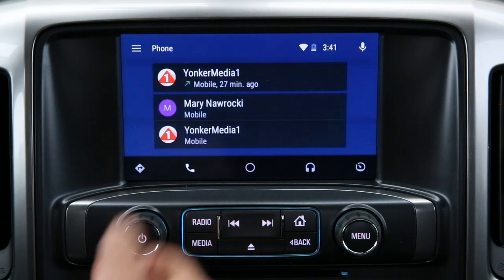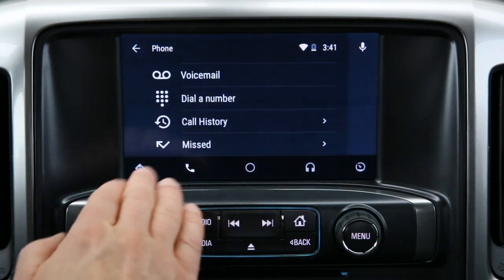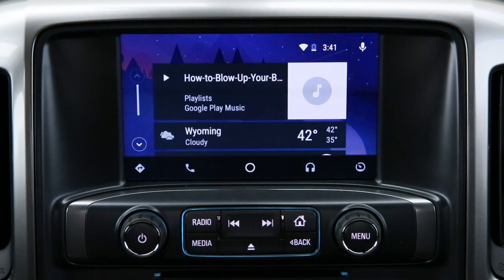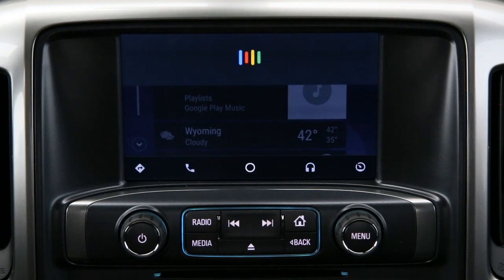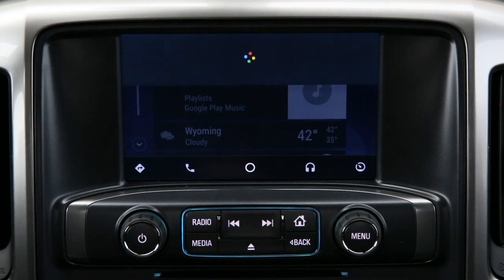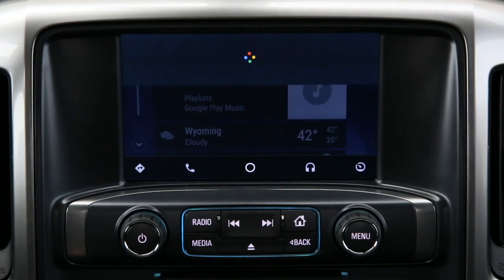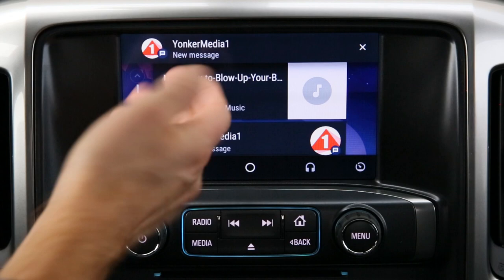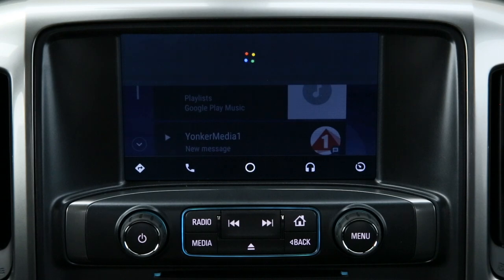How To Use Android Auto Phone in 2017 Chevy Silverado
Pair up you device - Pair your Android compatible smartphone with Chevrolet MyLink in your new Chevy Silverado through either your vehicle’s USB port or Bluetooth audio streaming. Once paired, you can answer and make calls, access contact lists, selected mobile applications, music playlists and more - all while keeping your smartphone safely stored away. And, you can pair up to ten compatible Bluetooth enabled devices to accommodate multiple drivers using Android and iOS.

In this how-to connect and pair your Android smartphone to your new 2017 Chevrolet Silverado using the MyLink and Bluetooth video, you'll see it's easy an only takes a few minutes for you to do. We walk you through each step in this how-to video so you can start enjoying your new Chevy Silverado’s technology right away! Once connected you can use all kinds of great features via Bluetooth and Android Auto. We cover quite a bit here, so feel free to pause or watch it again.

Smart truck technology - Personalize your 2017 Silverado with the intuitive technology of Chevrolet MyLink and your smartphone. Enjoy features such as Android Auto compatibility, voice command texting or available OnStar Turn-by-Turn Navigation to help you get to where you need to be. That way, you can keep your eyes on the road and your hands on the wheel, making every ride more simple and entertaining.

The purchasing process is just the first stage of new vehicle ownership – once you buy your new truck, it’s time to play with it! One of the coolest new features of the 2017 Chevy Silverado is available Android Auto phone integration software, and it’s easy to get started by connecting your compatible cell phone to your Silverado – just plug you phone’s power cord into the truck’s USB port and you’ll soon be using your phone via your Silverado’s touchscreen.

Tinney Automotive is your headquarters for your next new Chevy Silverado. Our Owner Connect program will teach you everything you want to know, maximizing your Chevrolet MyLink & OnStar knowledge to fit your lifestyle. We are your north Grand Rapids, MI Chevy dealership helping you with your new car technology.

In this video we use a Samsung s7 Edge running Android Marshmallow. This also works on similar Android smartphones.